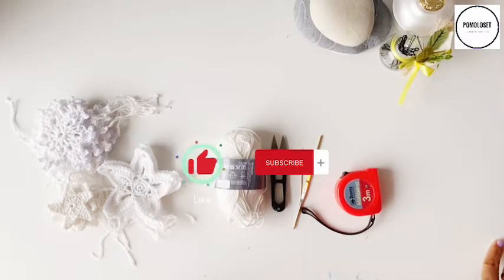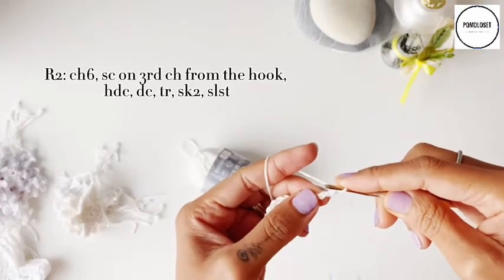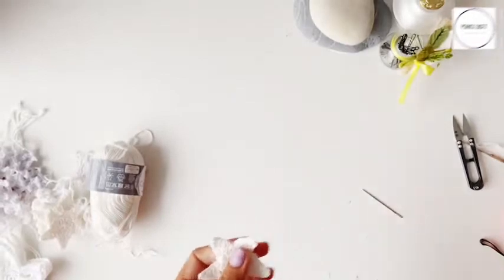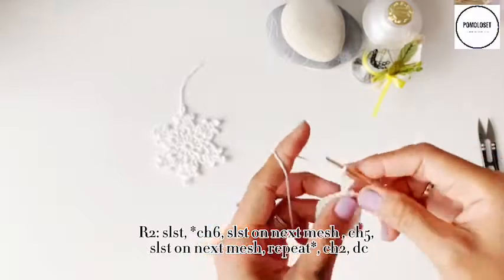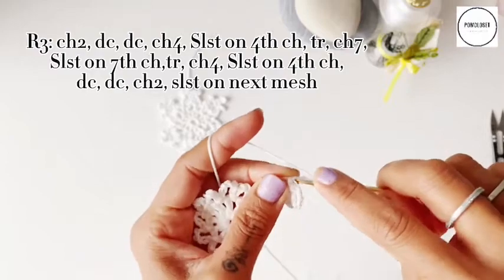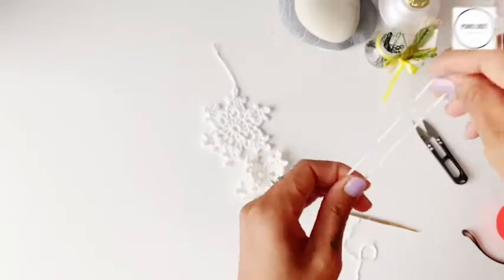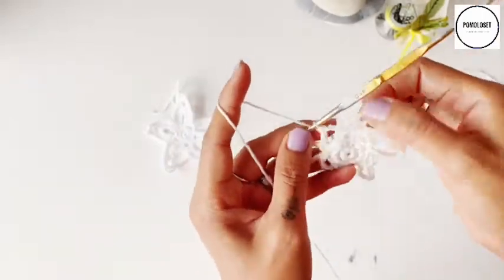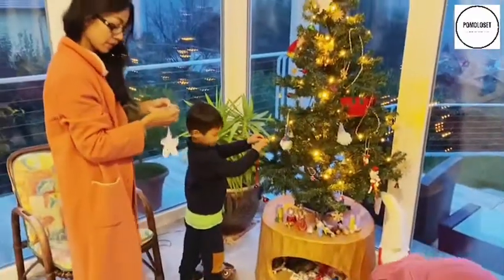3 Crochet ornaments | snowflakes | Xmas decos | 3 designs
Hi guys! Welcome to POMCLOSET channel 🖐️

In this video I'm sharing with you how I crochet a very easy and simple ornaments/snowflakes with 3 different designs. You can use them to decorate the Xmas tree or other purposes.

Equipments:

- 2.5-4 mm crochet hook
- a yarn needle
- a pair of cutter /scissors
- a tapmeasure
-  100% cotton yarn, 4ply

Yarn from :  gründl (50g/115m)

To Purchase other finished products and patterns 👉

Feel free to tag me on POMCLOSET Instagram page if you have ever use any of my designs 🌞

Love 💖

Pom

Music from CapCut

Camera used: iPhone 11, canon 700D